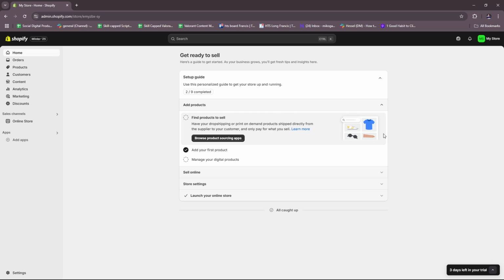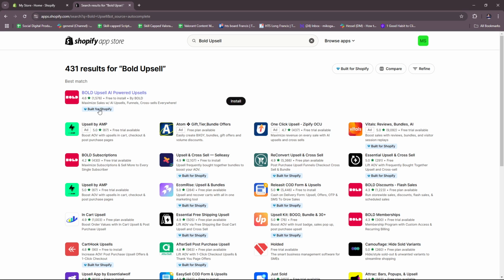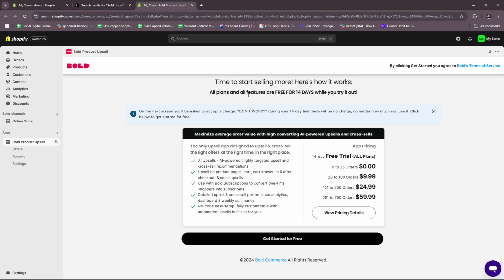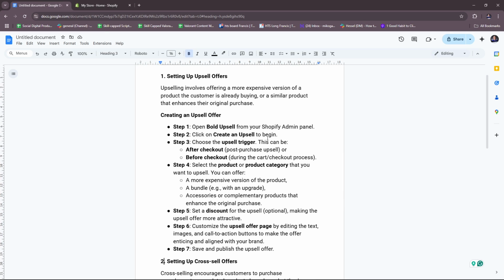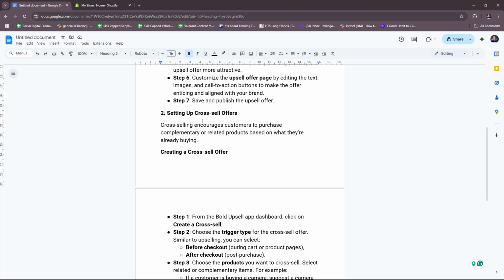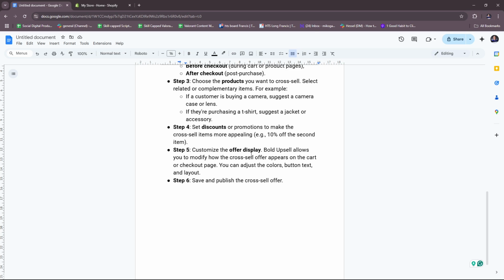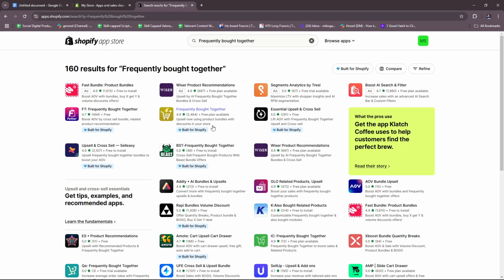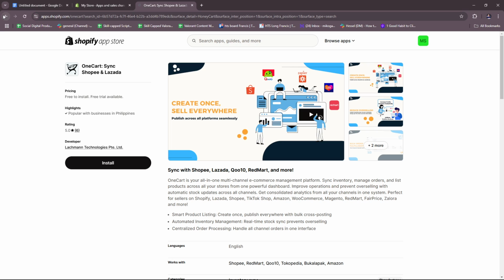How to Set Up Upsells & Cross Sells on Shopify | Full Tutorial for Beginners